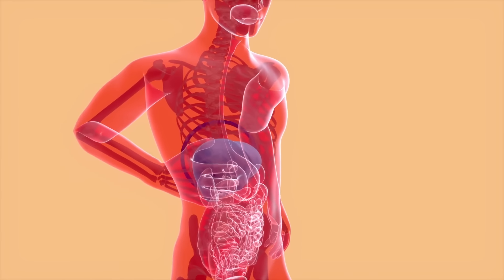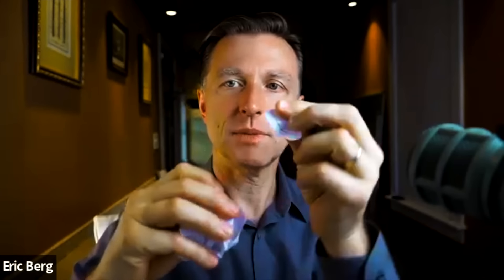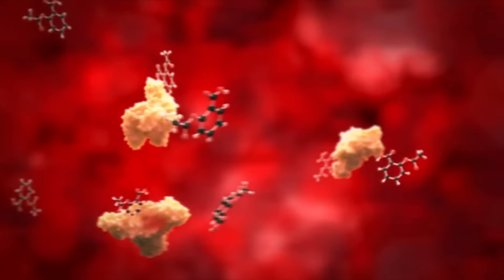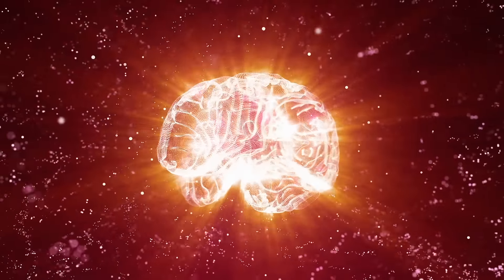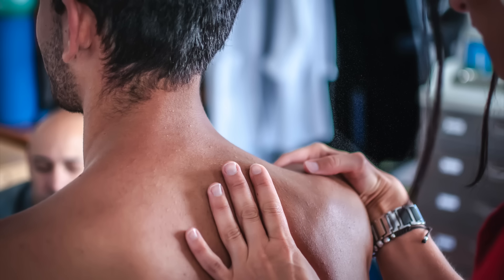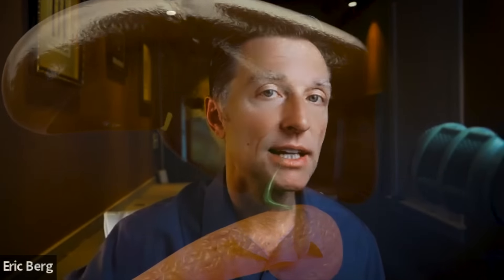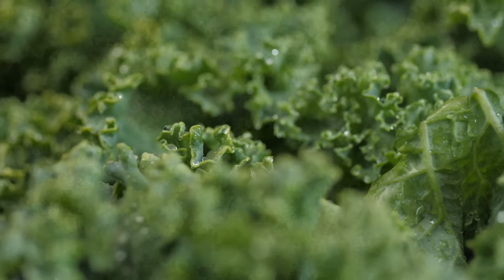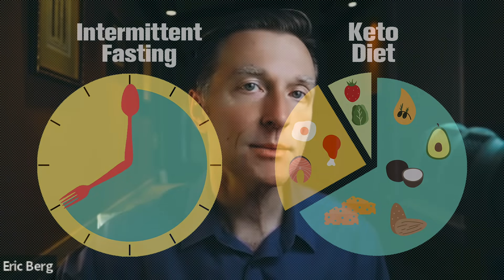DRINK 1 CUP PER DAY to Remove Fat from Your Liver - Dr. Berg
The majority of the population has a fatty liver. Learn more about the liver and how to make a really simple shake to keep fat off of your liver.

0:00 Introduction: Is the liver important?
0:44 The importance of bile
6:50 A big symptom of a fatty liver
7:27 Important functions of the liver
8:50 Symptoms of low bile
10:10 How to remove fat from the liver
10:40 A great shake to keep fat off the liver
12:39 Check out my other video on how to reduce a fatty liver!

Many people have a fatty liver and don’t even know it. Today I want to help you better understand the liver and how to remove fat from the liver.

The purpose of the liver is to break down toxins into harmless particles.

A fatty liver can become heavy and enlarged. This can lead to fullness under the right rib cage and shoulder pain.

Important functions of the liver:
 • It makes bile
 • It helps convert thyroid hormones
 • It buffers excess sex hormones

Bile is made by the liver, and it helps you break down fat. A lack of bile can lead to a lot of various health problems. Bile is also very important to keep fat out of the liver. Anything you can do to help increase bile reserves will help you remove liver fat. You may even want to take purified bile salts.

Keep in mind that the ketogenic diet and intermittent fasting can help remove fat from the liver. I believe this is essential if you have a fatty liver.

A great shake to keep fat off the liver:
Ingredients (organic if possible):
 • 2 cups kale (frozen)
 • 1 cup blueberries (frozen)
 • 1 cup water
 • 1 cup plain whole-milk kefir (organic and grass-fed if possible)

Instructions:
Blend all of the ingredients in a blender for a couple of minutes. Drink once a day in combination with a Healthy Keto diet and intermittent fasting.